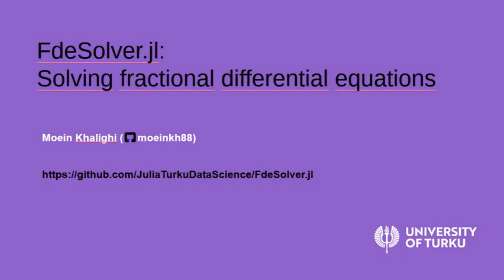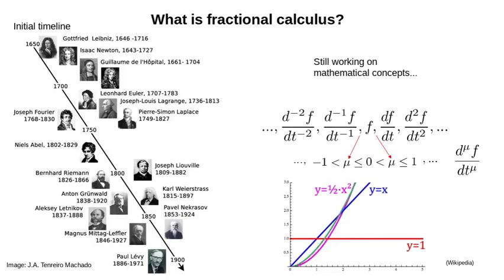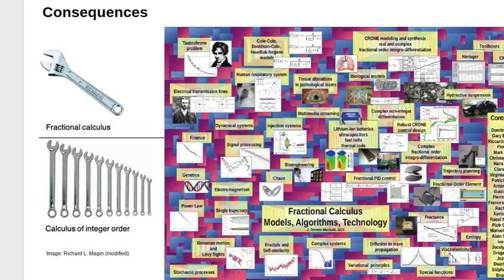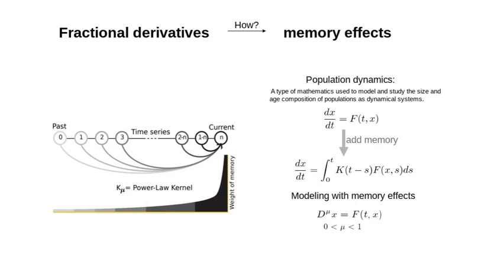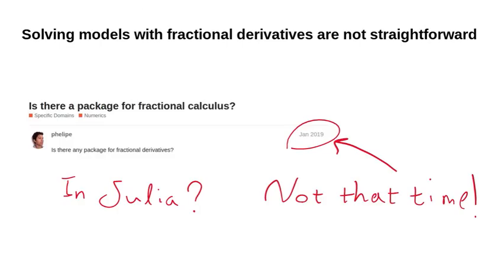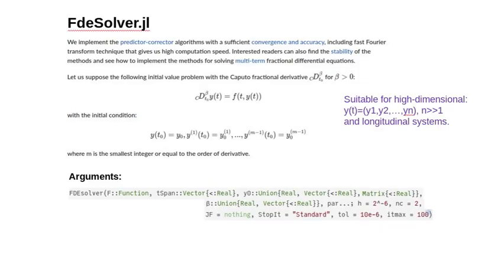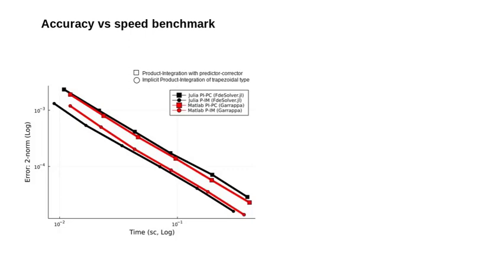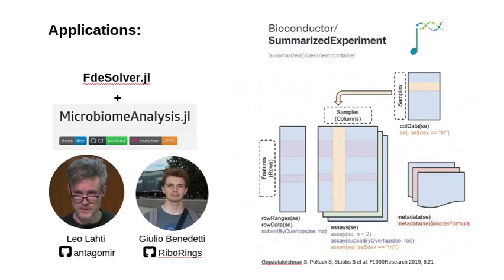FdeSolver.jl: Solving Fractional Differential Equations | Moein Khalighi | JuliaCon 2022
FdeSolver Julia package solves fractional differential equations in the sense of Caputo, suitable for nonlinear and stiff ordinary differential systems. It has been used for describing memory effects in microbial community dynamics and complex systems. With some practical examples, I will present why (and how) developing such a computational package in open source programming is important (and useful).

00:00 Welcome!
00:10 Help us add time stamps or captions to this video! See the description for details.